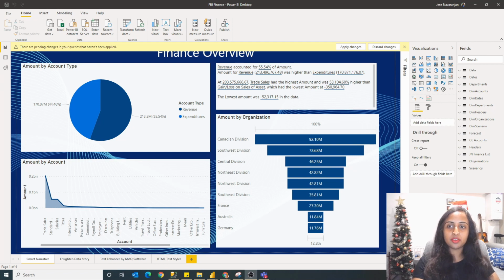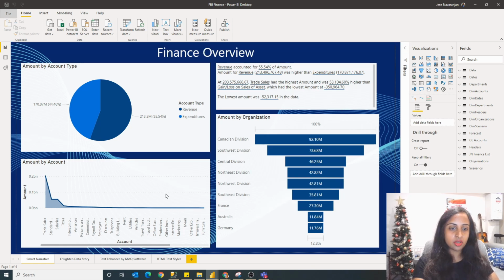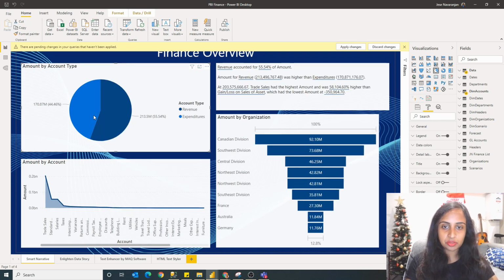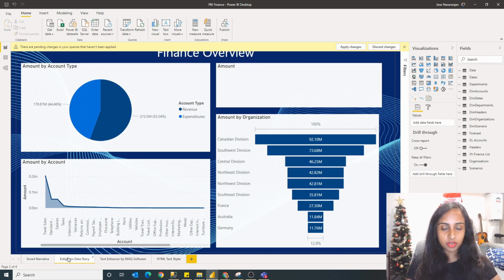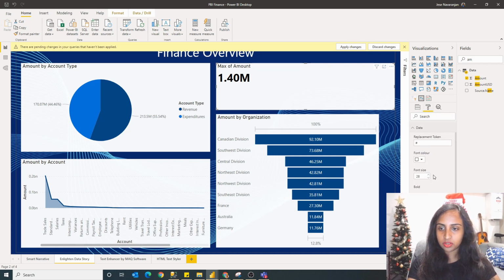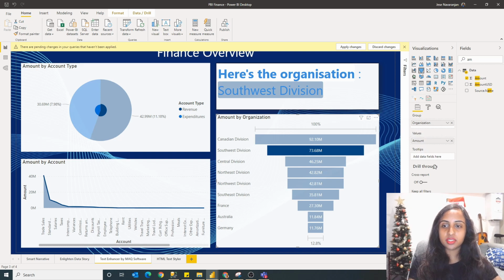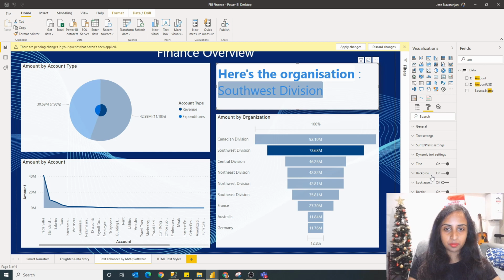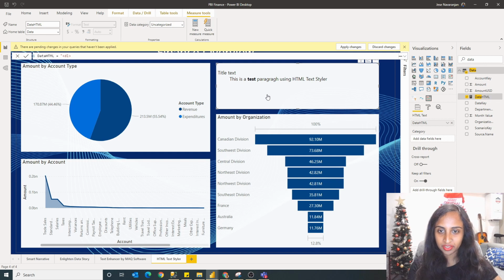4 Power Bi Text Visuals